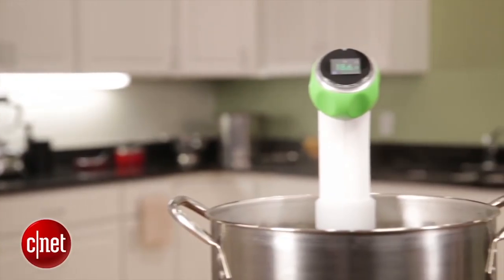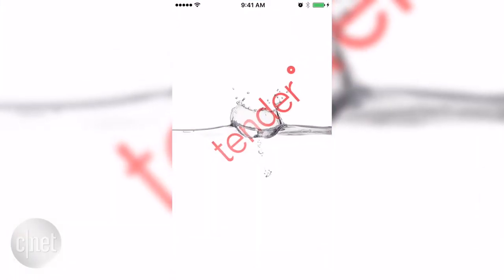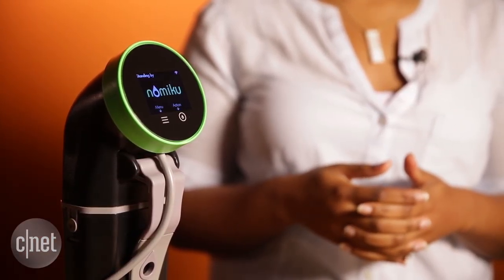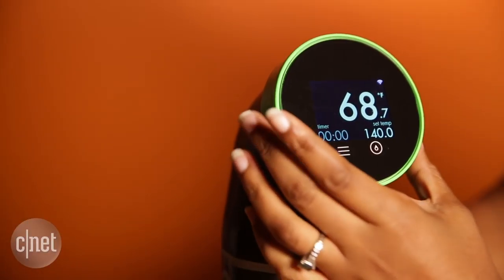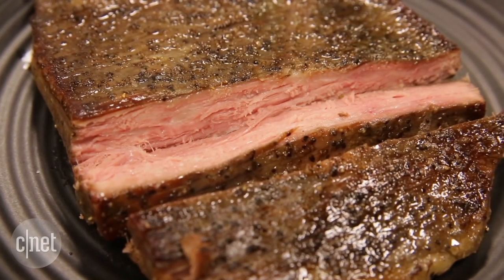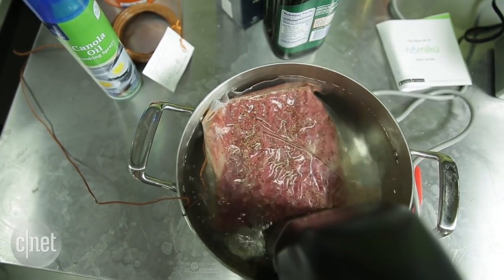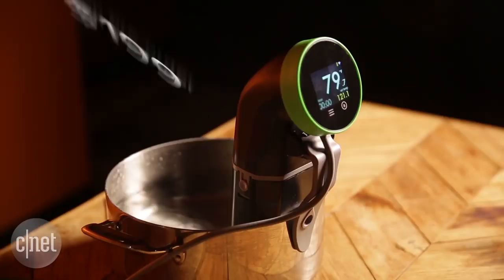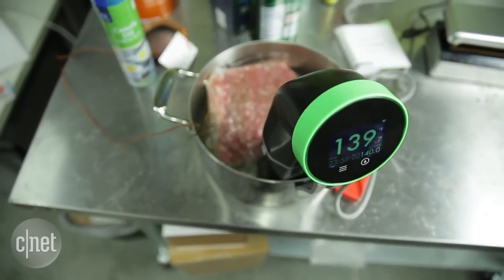Bulky Wi-Fi Nomiku sous vide machine falls short of the original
The Wi-Fi Nomiku heats and circulates a water bath so you can cook food via a method called sous vide. But the model, an updated version of a device we first reviewed in 2014, is much clunkier than its predecessor, and the connected app isn't as robust as app from competitors.